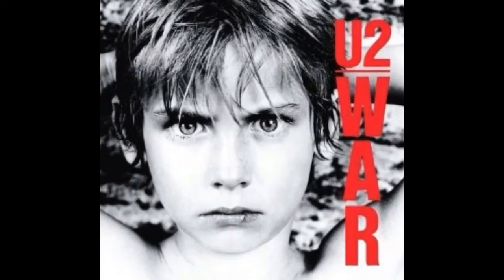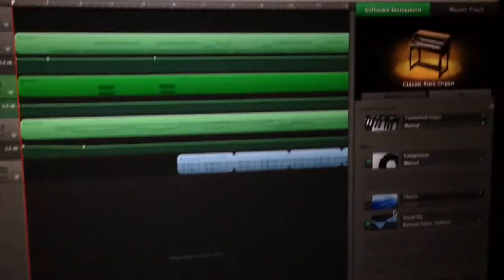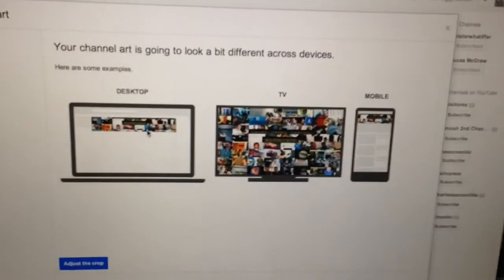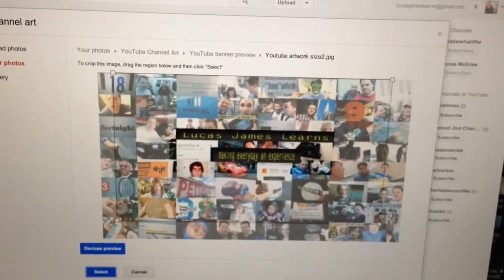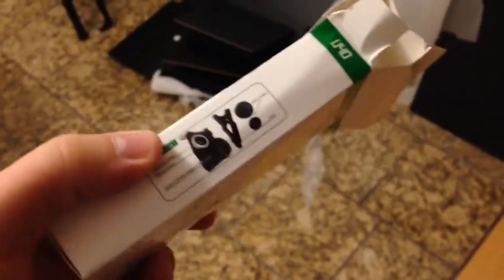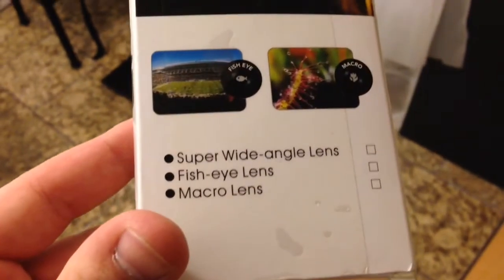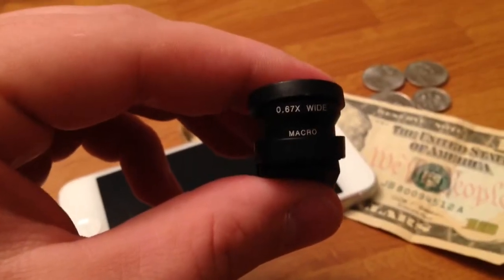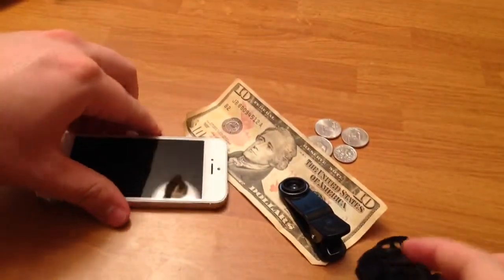Youtube Deception backed by a U2 remix - DAY 40 - Lucas James Learns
"40" Remix by U2 from the war album 1983.
What's the highest number they've ever counted to on Sesame Street?
Artwork troubles on Youtube.
New Camera Lenses for the iPhone
100% shot and edited on the iPhone 5

Apps used:
Cute Cut